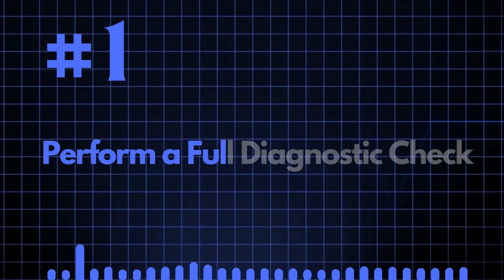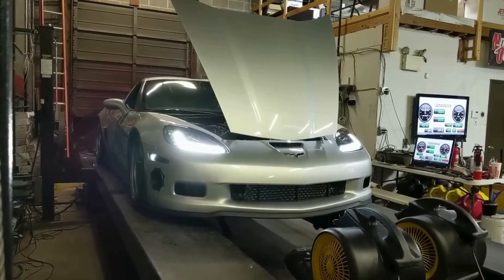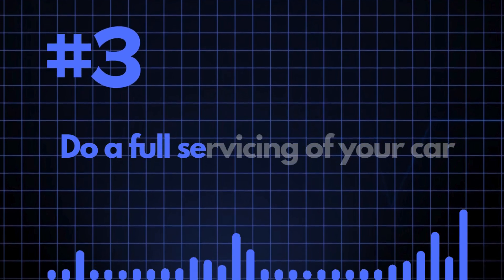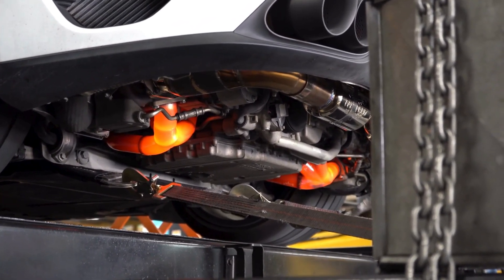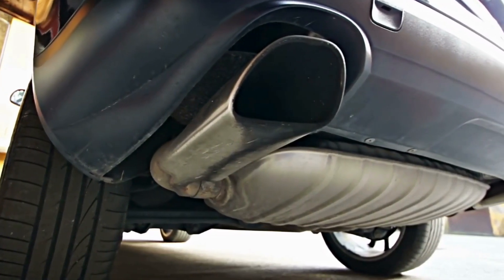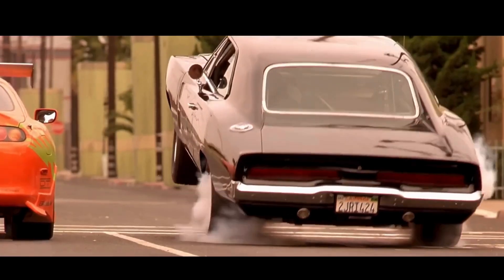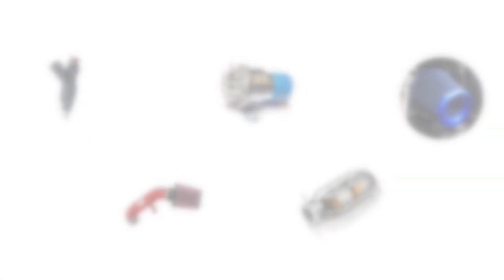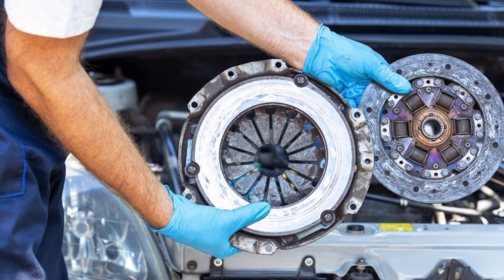9 Things To Do Before Engine Tuning | Car Fix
In this video, we're diving into the 9 essential things you need to do before engine tuning. Proper preparation ensures that your engine is in top condition and ready to handle the increased performance from tuning.

🔥 Here are some of my favorite items that you might like:

OBD 2 Scanner

Here's what we'll cover:

🚗 9 Things to Do Before Engine Tuning:

Perform a Full Diagnostic Check:

Start by running a complete diagnostic check to identify any existing issues that need addressing before tuning. This helps ensure a smooth and trouble-free tuning process.

Check for Boost Leaks:

Inspect your intake system for any boost leaks, as these can severely impact performance and tuning results. Fixing leaks ensures that your engine is running efficiently.

Do a Full Servicing of Your Car:

Perform a comprehensive service, including changing the oil, filters, and spark plugs. A well-maintained engine is crucial for achieving optimal tuning results.

Check the Oil Pressure:

Ensure your oil pressure is within the recommended range. Low oil pressure can lead to inadequate lubrication and potential engine damage during tuning.

Perform a Compression Test:

Conduct a compression test to check the health of your engine’s cylinders. Consistent and healthy compression readings are vital for a successful tuning process.

Test for Emissions:

Test your vehicle's emissions to ensure it's running clean. High emissions can indicate underlying problems that need addressing before tuning.

Fill the Tank with Premium Quality Fuel:

Use high-octane, premium quality fuel to maximize the benefits of tuning. Premium fuel helps prevent knocking and allows for more aggressive tuning settings.

Make a List of All the Mods and Upgrades You've Done:

Document all modifications and upgrades on your vehicle. This helps the tuner understand your setup and make the necessary adjustments for optimal performance.

Upgrade the Clutch:

If you’re planning significant power increases, consider upgrading your clutch. A stronger clutch ensures that your drivetrain can handle the added power without slipping.

Chapters:
00:00 - Intro
00:07 - Perform a Full Diagnostic Check.
01:07 - Check for Boost Leaks
01:42 - Do a Full Servicing of Your Car
02:04 - Check the Oil Pressure
02:37 - Perform a Compression Test
03:08 - Test for Emissions
03:47 - Fill the Tank with Premium Quality Fuel
04:31 - Make a List of All the Mods and Upgrades You've Done
05:09 - Upgrade the Clutch